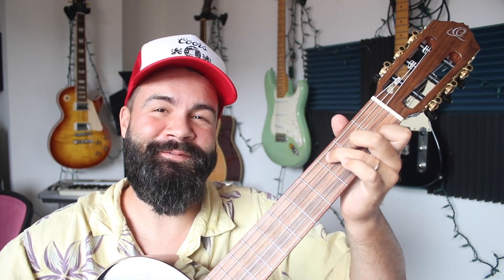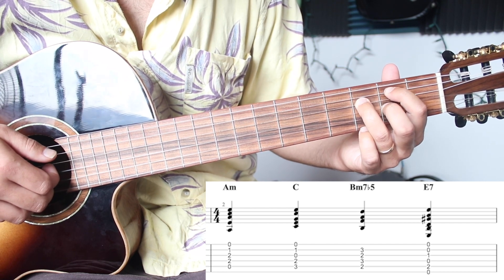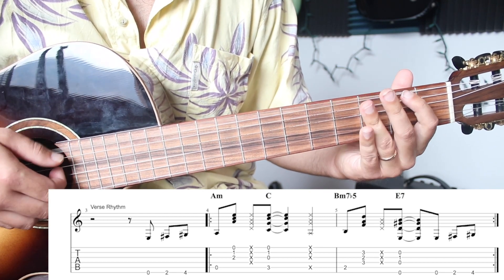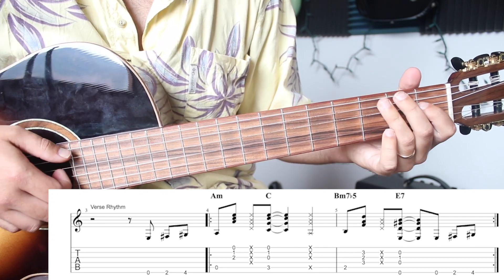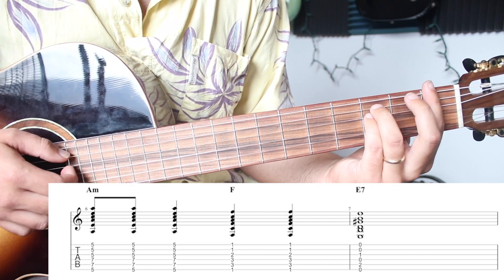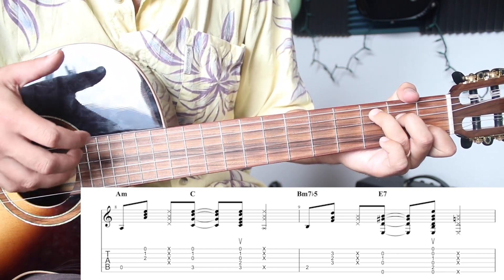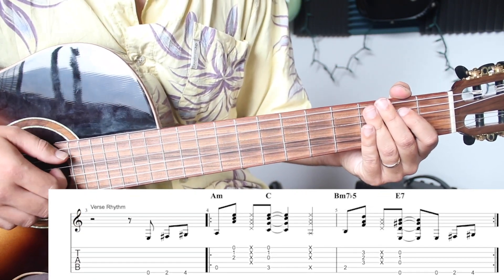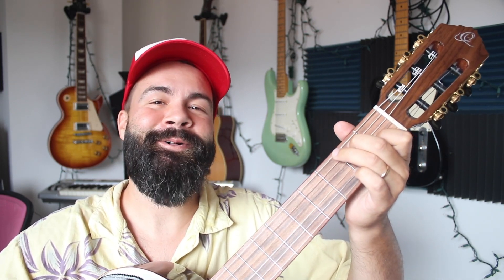Cheo Feliciano - El Ratón - Latin Guitar Tutorial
Today we are going to learn how to play "El Ratón" by Cheo Feliciano on the guitar. This song has some really cool stuff going on, a Bm7b5 chord, a cool walking bass line with some non-diatonic notes, off beat chord changes, this one is a lot of fun to learn how to play and sing and it is a staple all across Latin America, especially en Colombia where the melody can be heard playing elevator music style in the super markets! Just four chords, all the tabs and chords on the screen and the strum pattern, everything you need to learn how to play "El Ratón" on the guitar, enjoy!

How to play El Raton on the guitar, Latin Guitar Tutorial